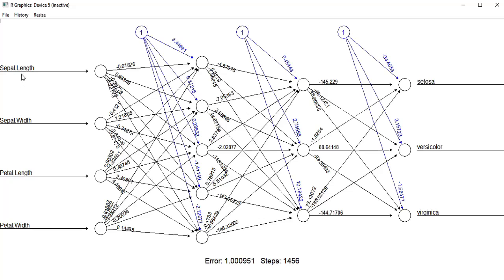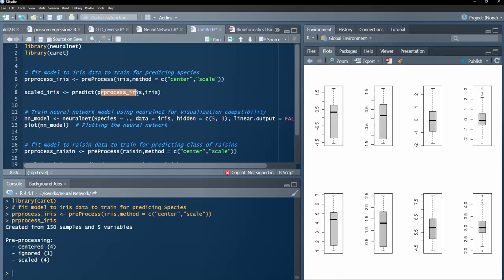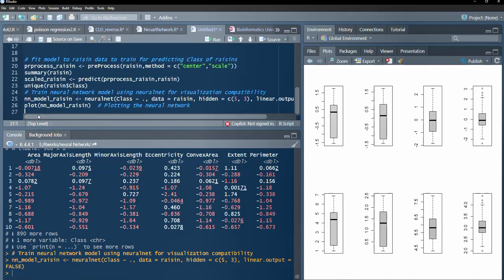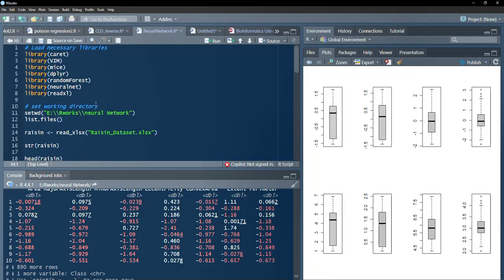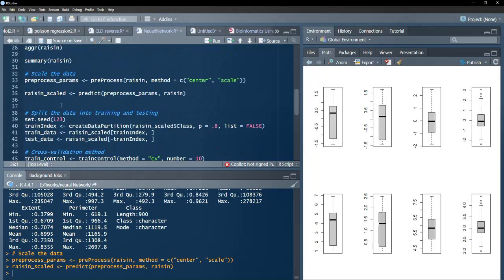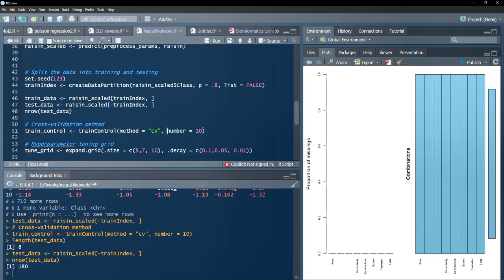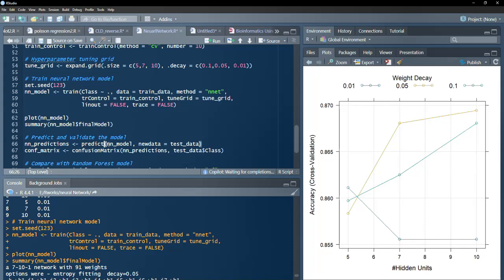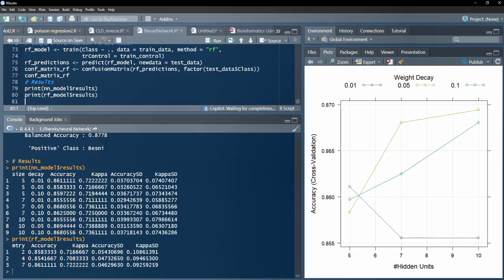Learn Neural Networks in R programming: a comprehensive welll explained step by step guide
In this video, we dive deep into the fascinating world of neural networks, using the iconic Iris dataset as our guide. We'll start by comparing neural networks to our brain's processing mechanisms and then move on to practical applications, including data preprocessing and model fitting using the caret package in R. Whether you're new to machine learning or looking to refresh your understanding of neural networks, this session will provide clear insights and easy-to-follow steps to harness the power of neural networks for both classification and regression tasks. Downloadable resources and detailed examples are included to ensure you can practice and implement the lessons learned.

# code
# Load necessary libraries
library(caret)
library(VIM)
library(mice)
library(dplyr)
library(randomForest)
library(neuralnet)
library(readxl)

# set working directory
setwd("E:\\Rworks\\neural Network")

list.files()

raisin = read_xlsx("Raisin_Dataset.xlsx")

str(raisin)

head(raisin)

summary(raisin)

# Check for missing values
aggr(raisin)

summary(raisin)

# missingness check
aggr(raisin)

# Scale the data
preprocess_params = preProcess(raisin, method = c("center", "scale"))

raisin_scaled = predict(preprocess_params, raisin)

# Split the data into training and testing
set.seed(123)
trainIndex = createDataPartition(raisin_scaled$Class, p = .8, list = FALSE)

train_data = raisin_scaled[trainIndex, ]
test_data = raisin_scaled[-trainIndex, ]
nrow(test_data)

# Cross-validation method
train_control = trainControl(method = "cv", number = 10)

# Hyperparameter tuning grid
tune_grid = expand.grid(.size = c(5,7, 10), .decay = c(0.1,0.05, 0.01))

# Train neural network model
set.seed(123)
nn_model = train(Class ~ ., data = train_data, method = "nnet",
                  trControl = train_control, tuneGrid = tune_grid,
                  linout = FALSE, trace = FALSE)

plot(nn_model)
summary(nn_model$finalModel)

# Predict and validate the model
nn_predictions = predict(nn_model, newdata = test_data)
conf_matrix = confusionMatrix(nn_predictions, factor(test_data$Class))

conf_matrix

# Compare with Random Forest model
rf_model = train(Class ~ ., data = train_data, method = "rf",
                  trControl = train_control)
rf_predictions = predict(rf_model, newdata = test_data)
conf_matrix_rf = confusionMatrix(rf_predictions, factor(test_data$Class))
conf_matrix_rf
# Results
print(nn_model$results)
print(rf_model$results)

0:00 - Introduction to Neural Networks
0:05 - Understanding Neural Networks through Biological Analogies
0:29 - Introduction to the Iris Dataset
0:34 - Sensory and Processing Neurons Analogy
1:03 - Neural Network Architecture Explained
2:01 - Common Misconceptions about Neural Networks
2:24 - Preprocessing Data for Neural Network Models
3:07 - Importance of Variable Scaling
 4:00 - Loading and Using the caret Package
4:29 - Preprocessing Steps in Detail
5:02 - Predict Function Explanation
5:24 - Summary of Preprocessed Data
6:00 - Setting Up Neural Network Model Parameters
7:05 - Visual Representation of Neural Network Layers
8:02 - Introduction to Resin Data Set for Further Examples
9:00 - Preprocessing and Fitting Model on Resin Data
10:09 - Detailed Model Fitting with caret
11:14 - Train and Test Data Split Importance
12:01 - Cross-Validation Explained
13:09 - Hyperparameter Tuning and Model Training
14:03 - Necessary R Packages and Installation Guide
16:04 - Data Handling in RStudio
17:05 - Analyzing Data Range and Influence
18:02 - Final Steps in Data Preprocessing
19:25 - Checking for Missing Data
20:25 - Final Model Fitting and Evaluation
22:17 - Train Controls and Tuning Model Performance
23:29 - Visualizing Model Accuracy and Adjustments
25:33 - Predictions and Real-World Application
27:32 - Creating a Confusion Matrix for Model Evaluation
29:07 - Final Thoughts and Accuracy Discussion